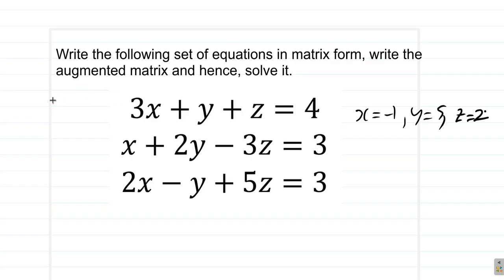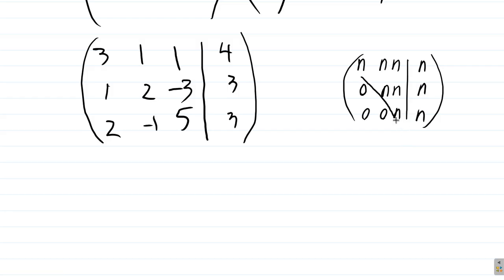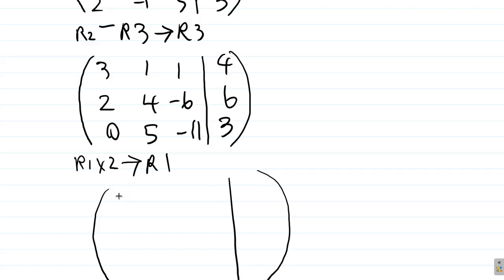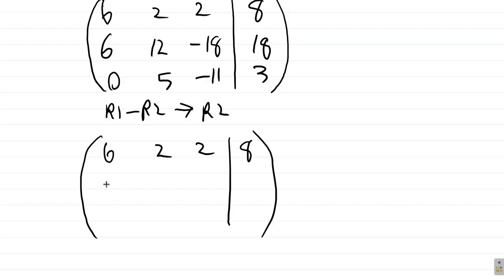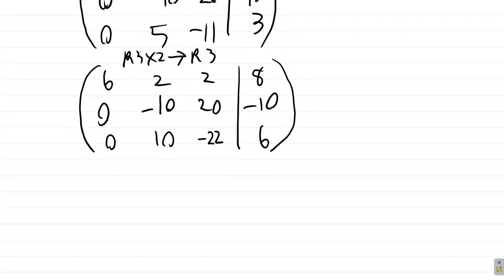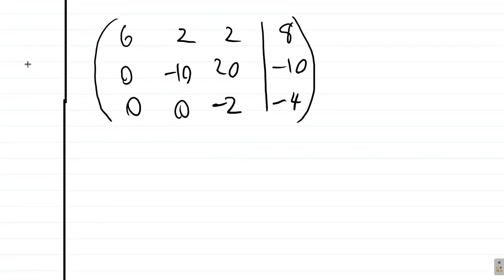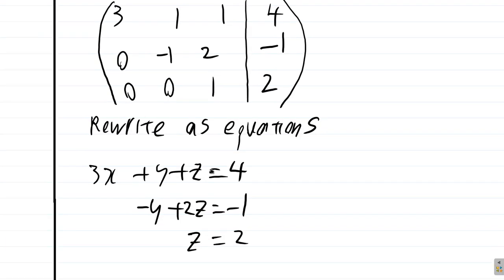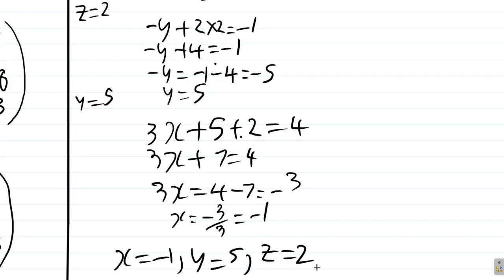The Gaussian Elimination Method - Calculus 1 824 Q2B